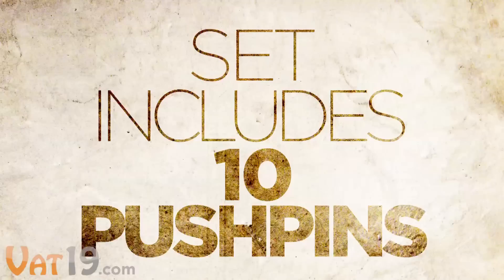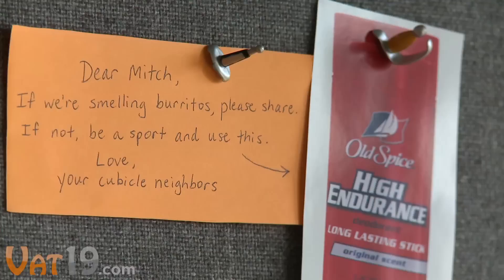Medieval Weapon Pushpins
Medieval Weapons Pushpins will turn the wimpiest, most passive aggressive notes into veritable royal decrees. Tired of roommates not doing the dishes? Leave a note punctuated with a broadsword pushpin and we're sure you'll have spic 'n span cookware in no time.

Each set of Medieval Weapons Pushpins includes a total of ten thumbtacks (two each of five different swords and axes).